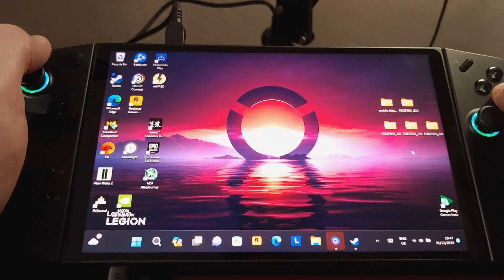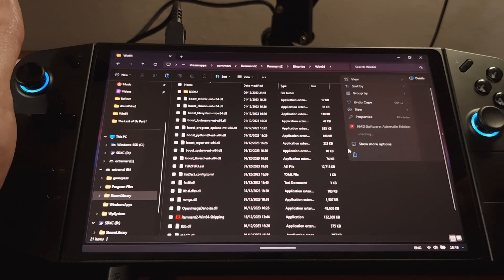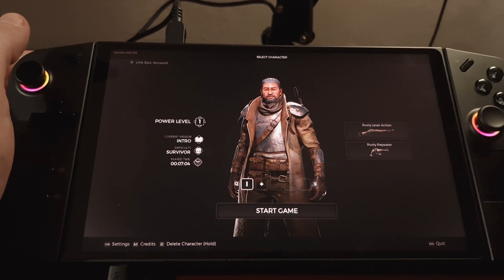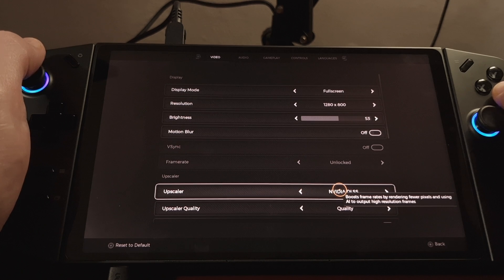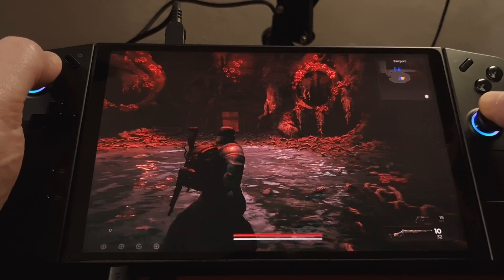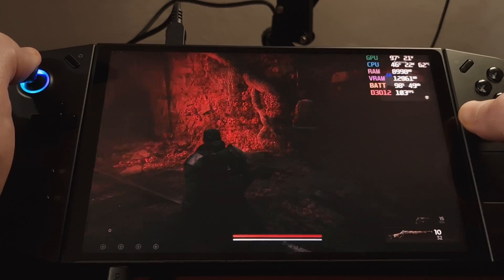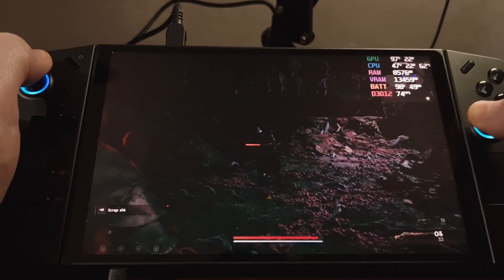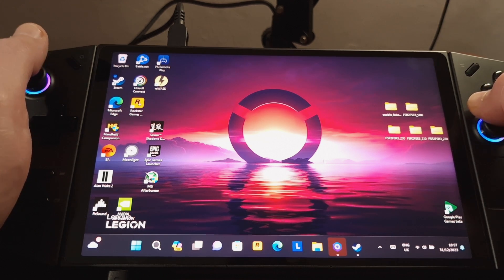Remnant 2 Lenovo Legion GO FSR 3 Frame generation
In this video I show how to install LukeFZ's FSR3 Mod into Remnant 2 running on my Lenovo Legion Go.

The game runs smoothly with much higher FPS until it crashes.  In the video I wondered if it was due to having the Riva statistics server overlay turned on, but a subsequent run without the overlay resulted in a crash at the exact same spot.

The Mod is heavily work in progress, so please be aware that it can cause issues with games crashing but I'm hopeful that this mod will be more stable and fix some of the issues we see in these videos.

Please don't ask for the mod files in comments. I won't supply them.